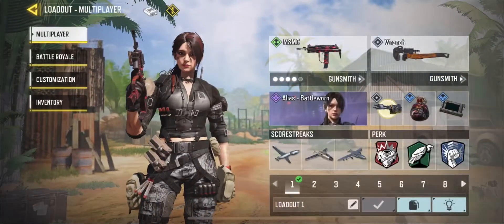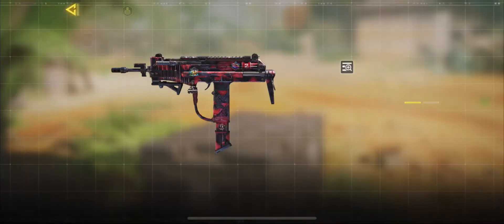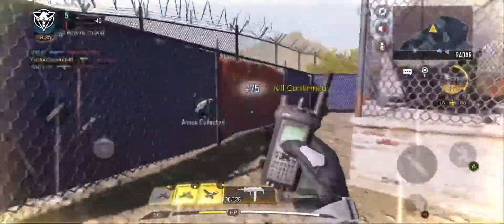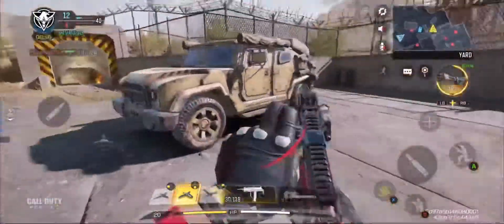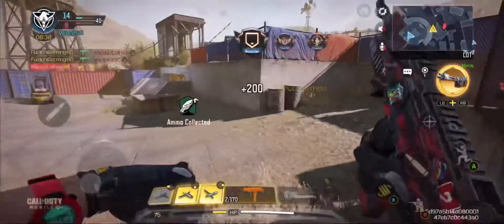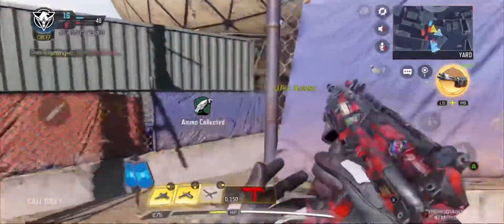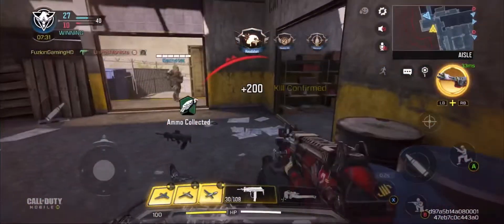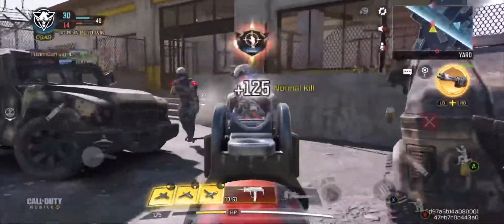Getting a Nuke with every gun - Episode 5: MSMC - COD Mobile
This is the 5th episode in our new series in Call Of Duty Mobile where I get a Nuclear Bomb☢️, also known as a Nuke, with every gun in the game. We're going to start the series off fairly light with the SMGs but as time goes on we will move on to different types of guns etc. This is episode 5 where we use the MSMC the fifth SMG.